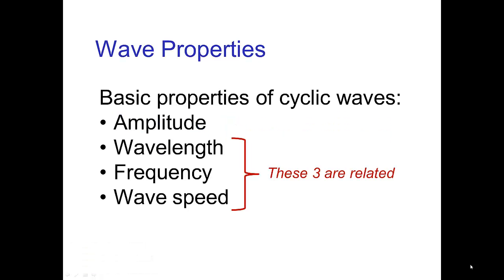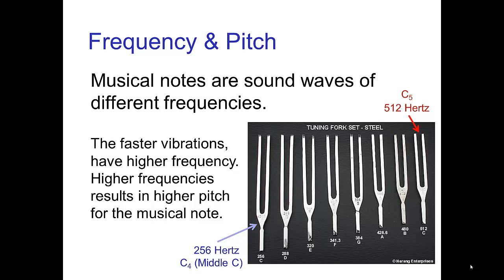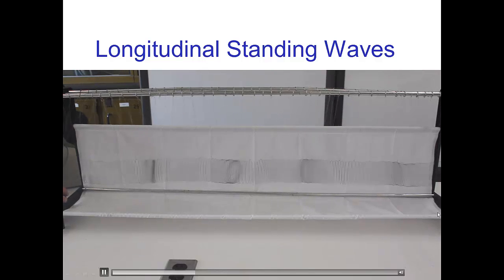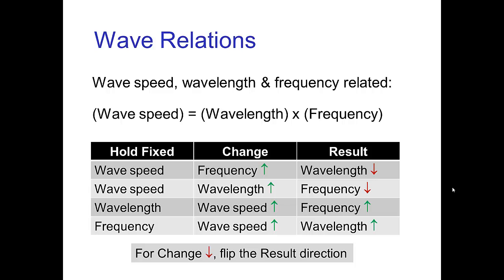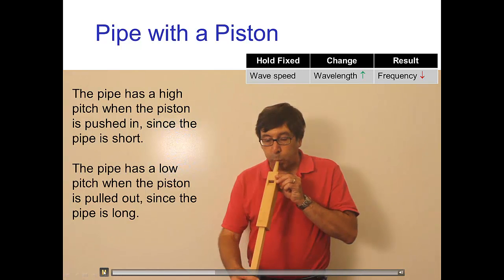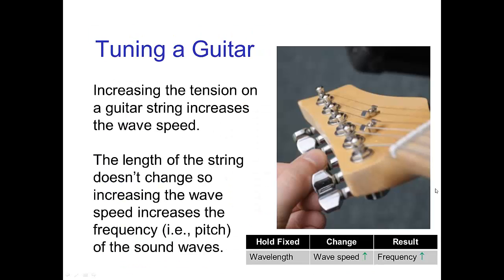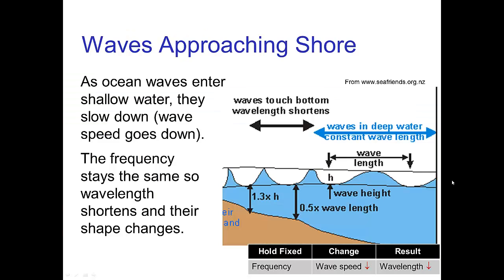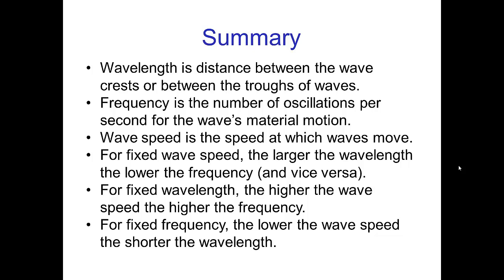Wave Properties (10_2014)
Video tutorial on wave properties (wavelength, frequency, wave speed) as they apply to effects animation.